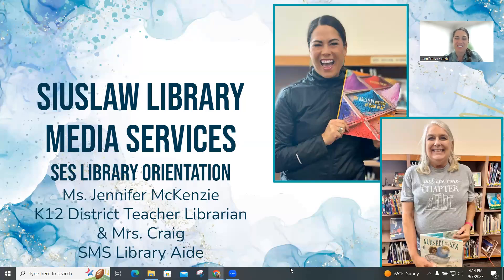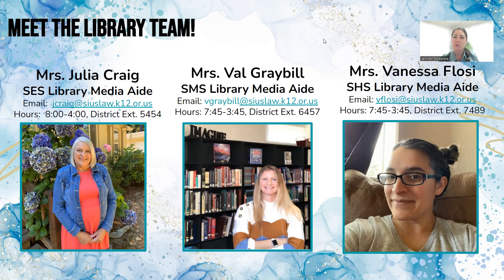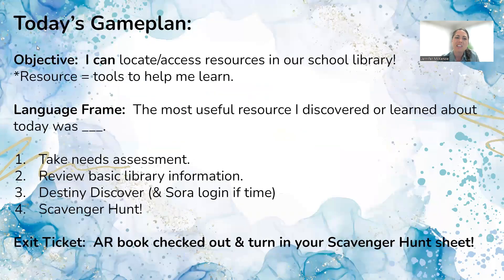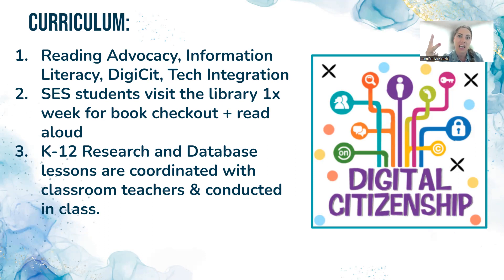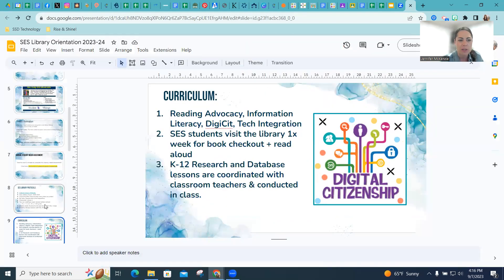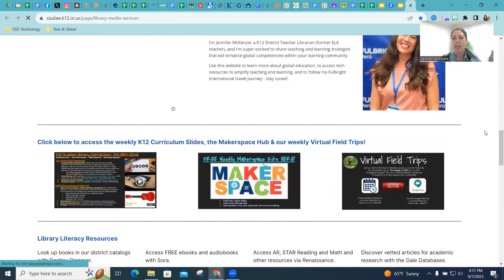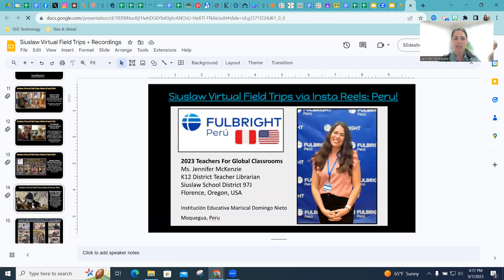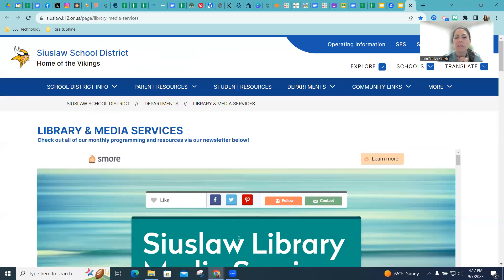SES Intro video